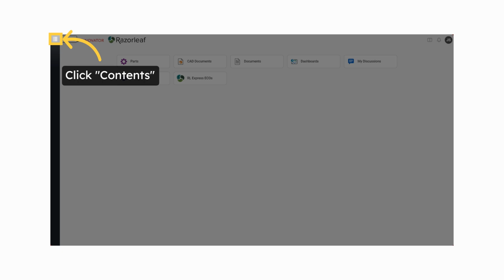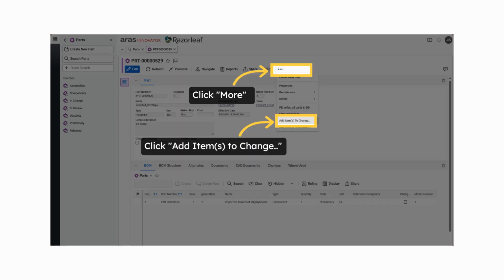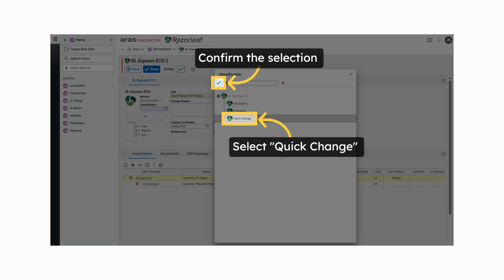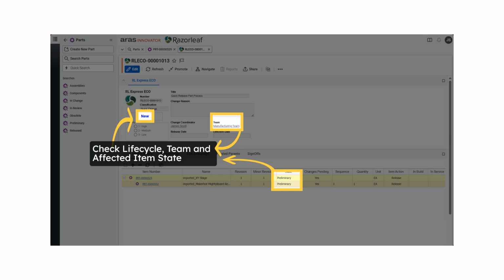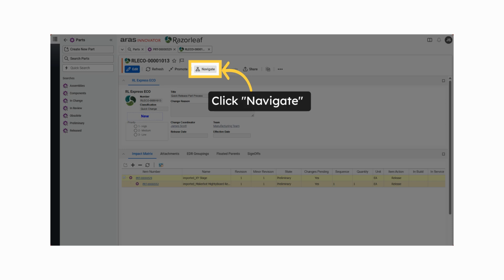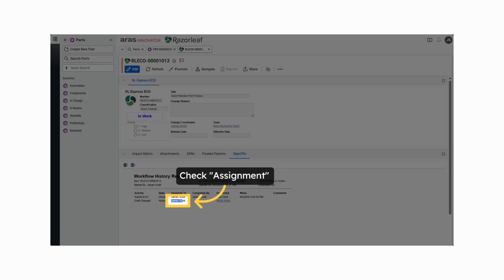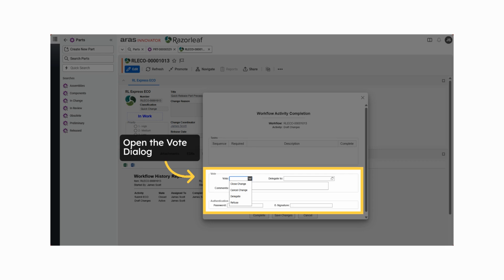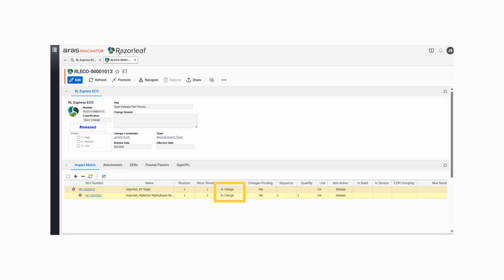Razorleaf Quick Start - The Quick Change process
Using the RL Change Management Module - How to use the Quick Change (Fast Track) process for lightweight changes